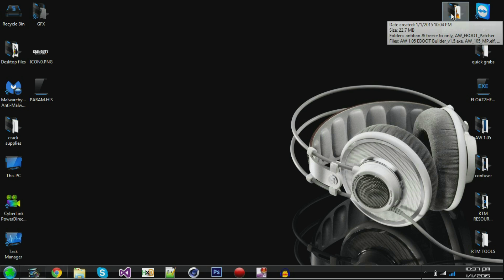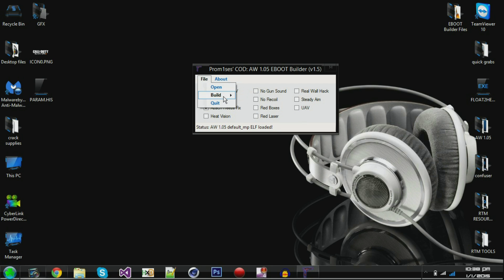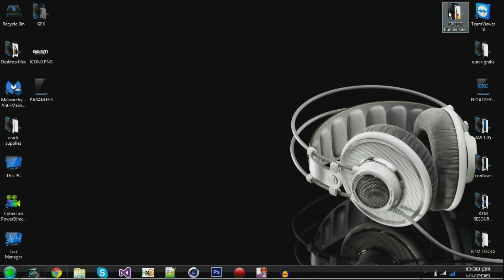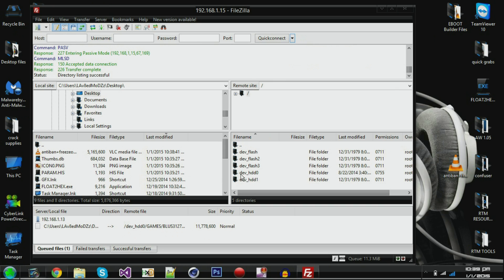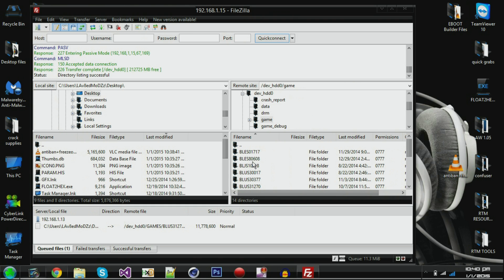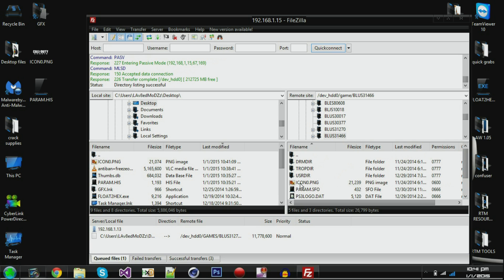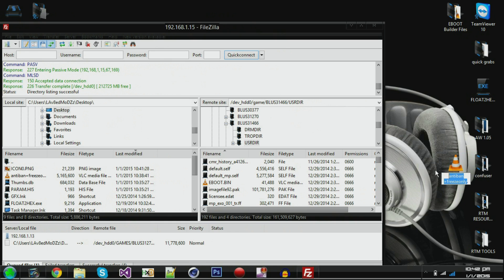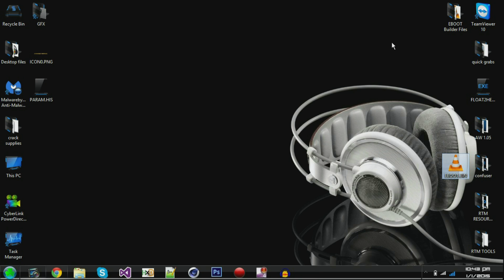Eboot Builder & install Tutorial (*updated *COD AW 1.08)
Hey guys, I know I hven't made a video in a while and I apologize but my Elgato broke and real life has been a B*tch but, hopefully I'm back and can start uploadiong regularly again and bring some Good Content. Hope you guys enjoy the Video.